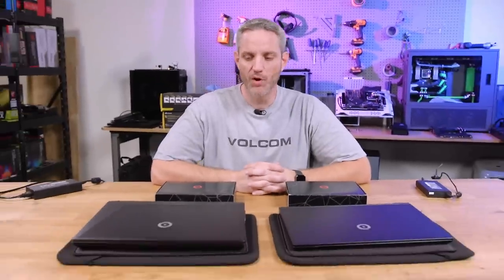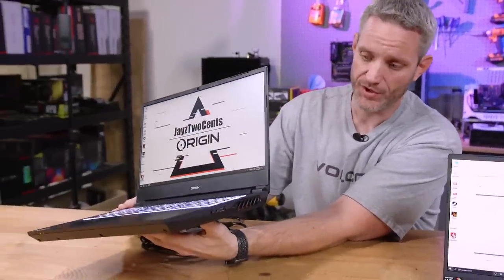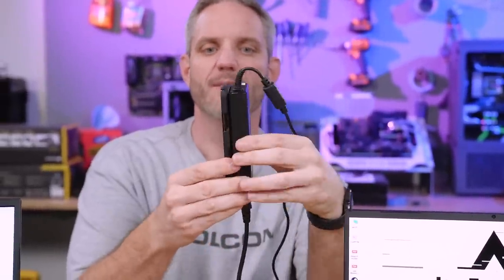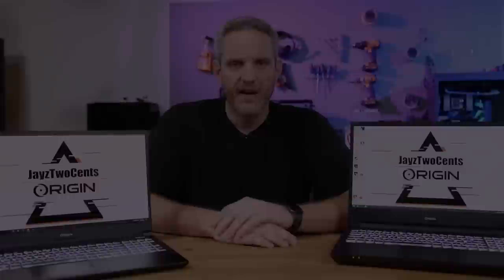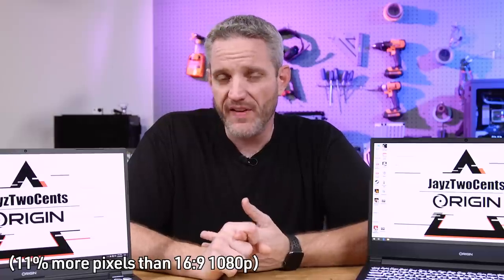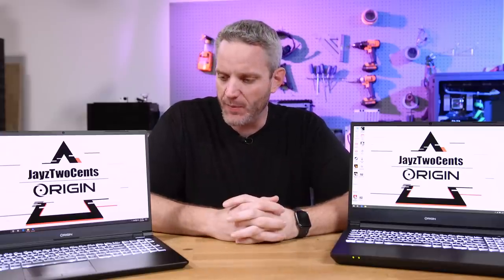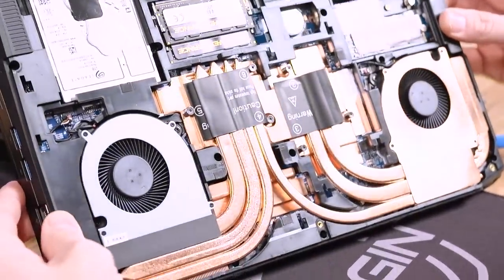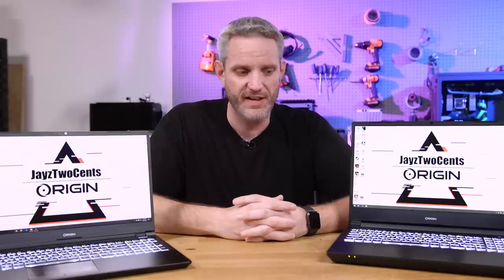A Laptop with 16 Cores 32 Threads?? Desktop killer!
Sponsored: Check out ORIGIN PC Gaming Laptops Powered by GeForce RTX

"Laptops" are usually synonymous with heavy, slow, clunky PCs shaved down in to a travel sized format... but what happens when today's laptops are faster than MOST high end desktops?? You get these!